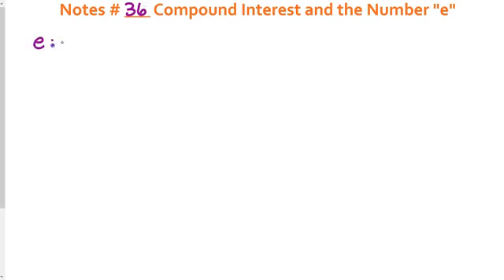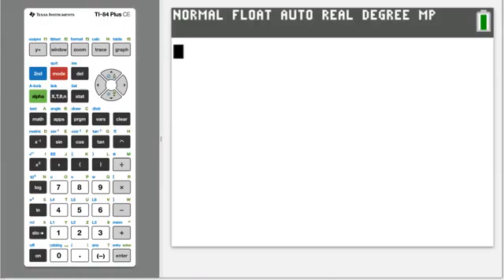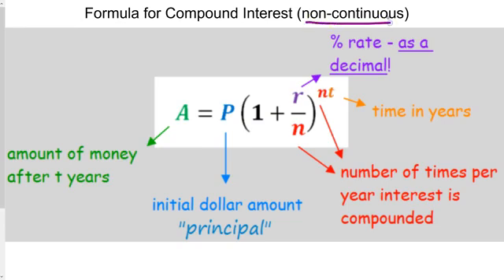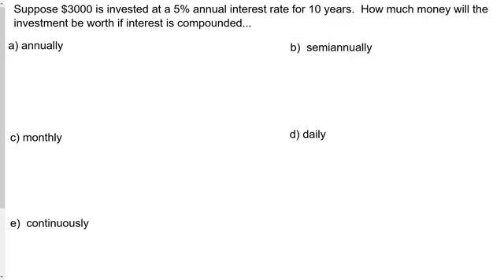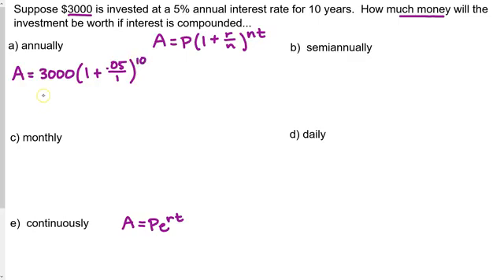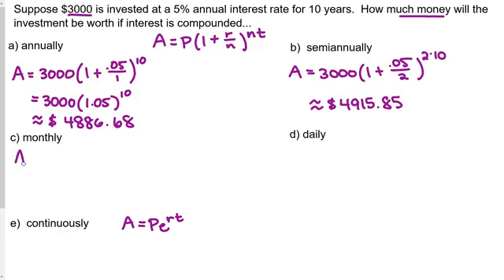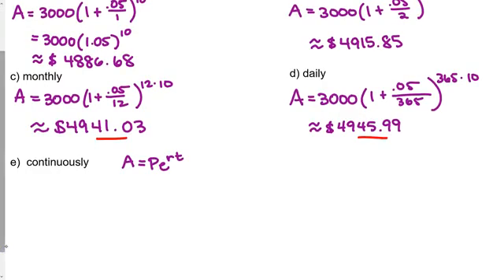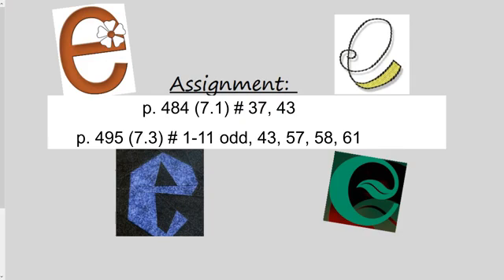ha2 7 3 short lesson